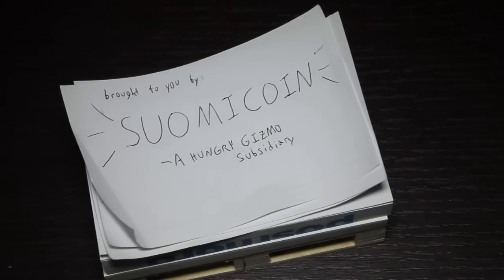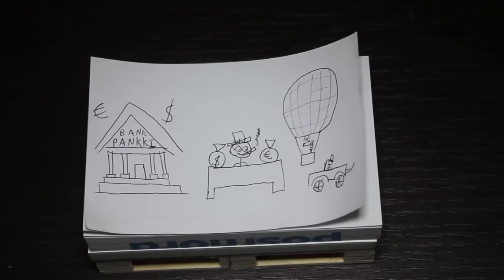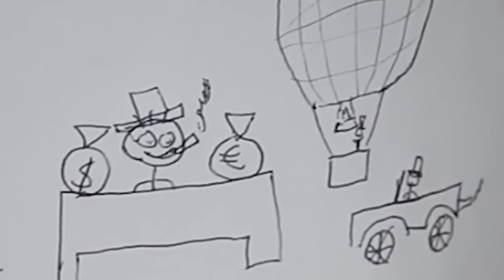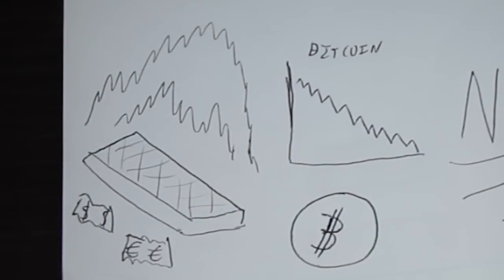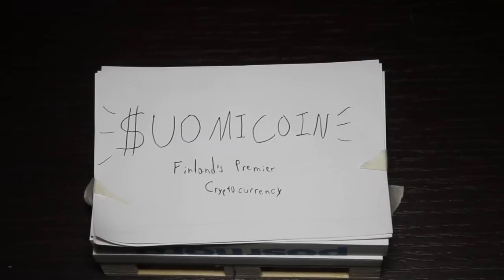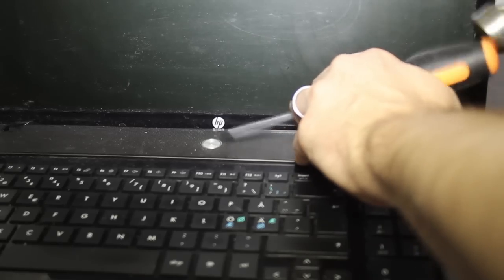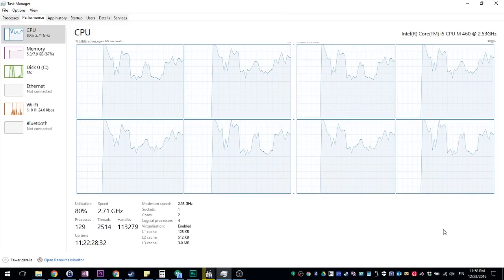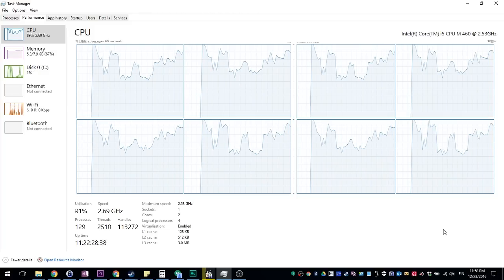Unlock additional CPU cores (sponsored by Suomi Coin)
Did you know that Intel core processors actually have redundant cores built in? with this cool trick you will learn how to unlock your processor's full potential.